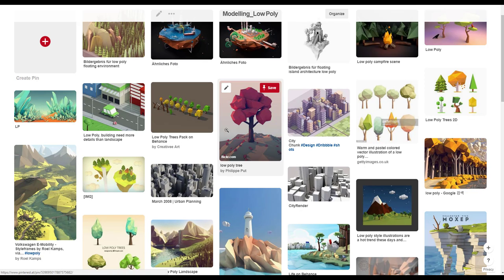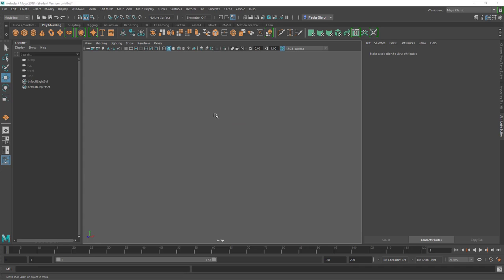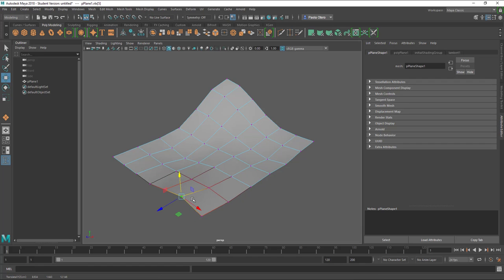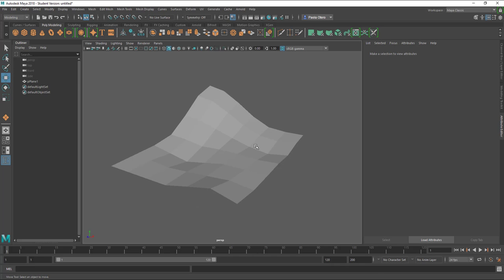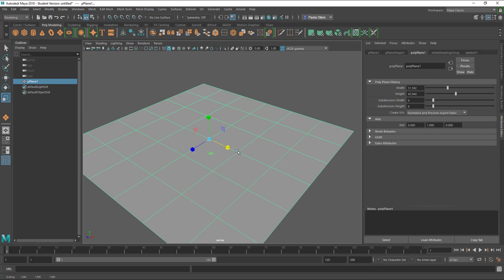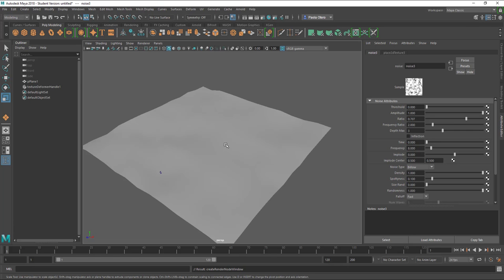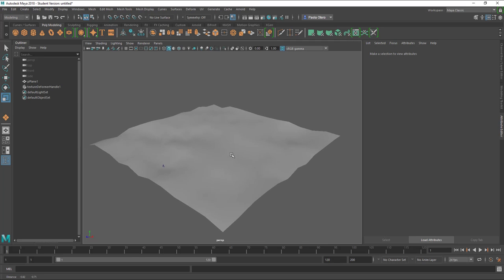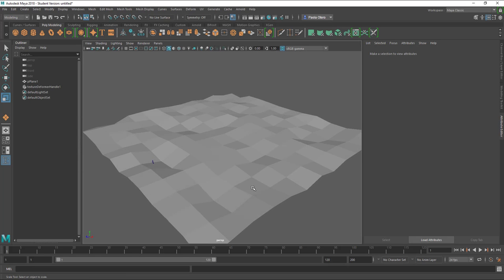Low Poly Style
Low Poly
Maya
Mesh Display / Harden Edges